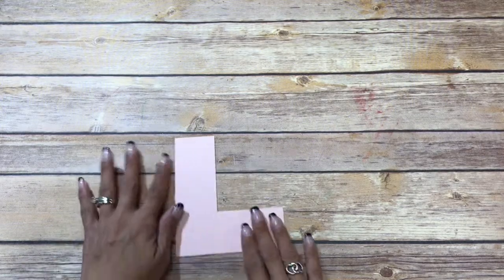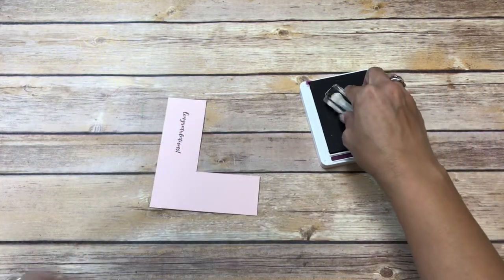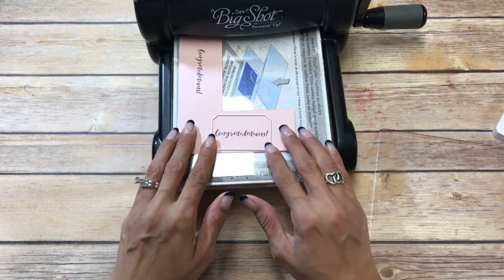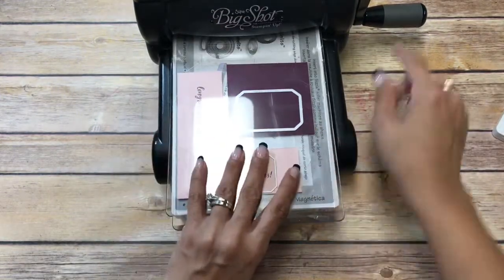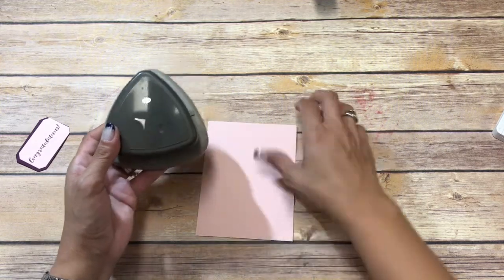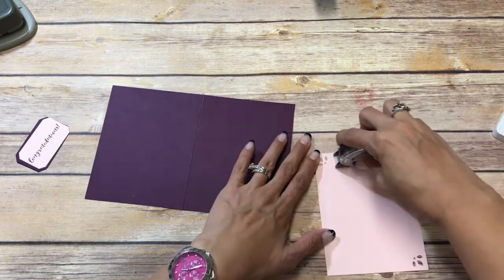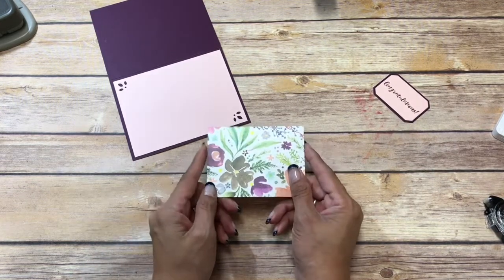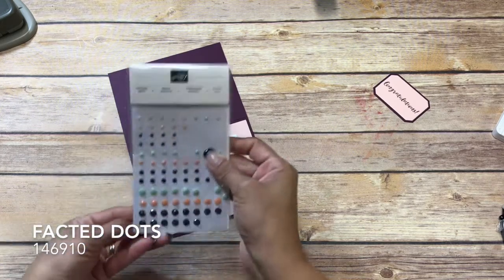Stampin' Up! First Frost Congratulations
Frosted Floral 12" X 12" (30.5 X 30.5 Cm) Specialty Designer Series Paper [147800]